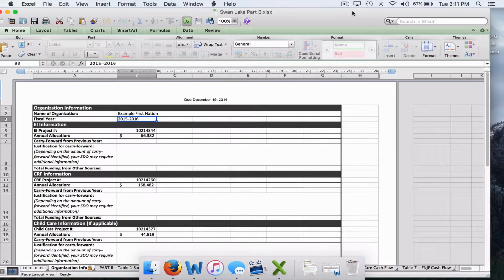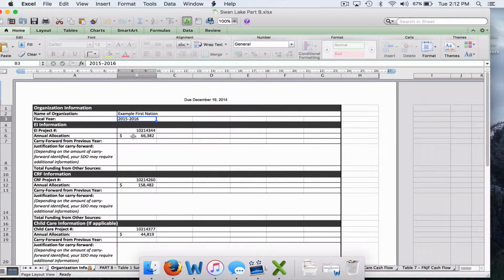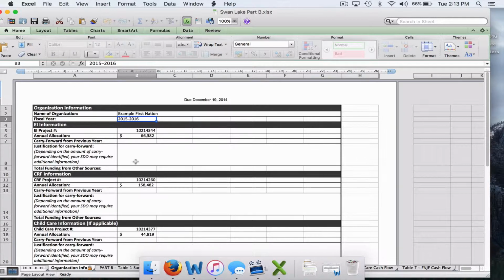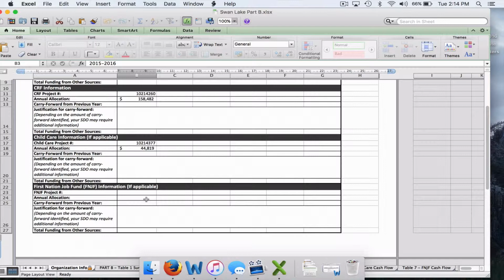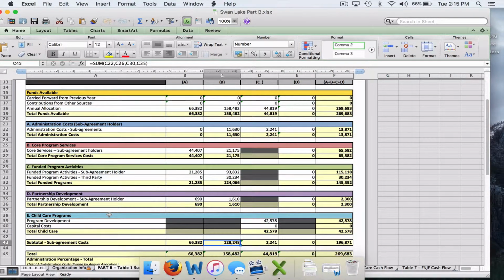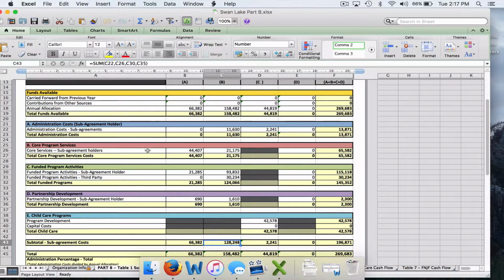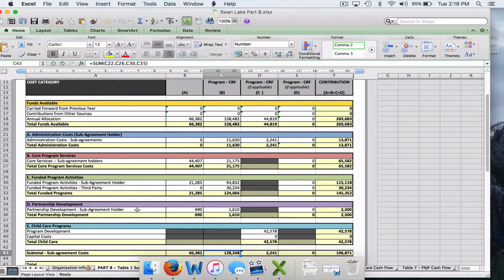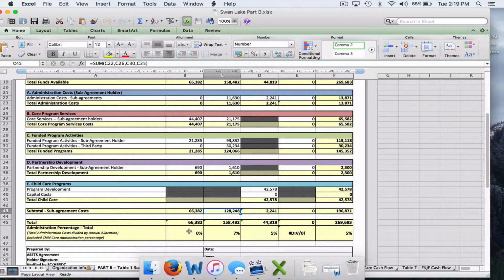AOP Expenditure Plan Part B1 Feb 2016